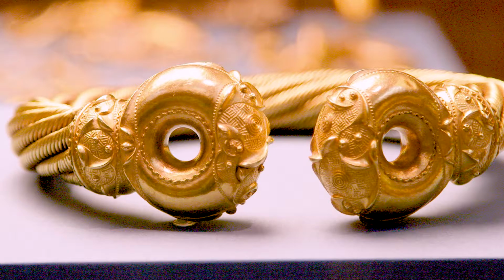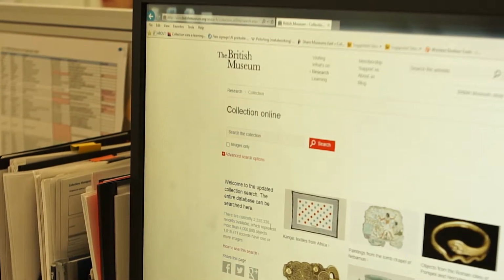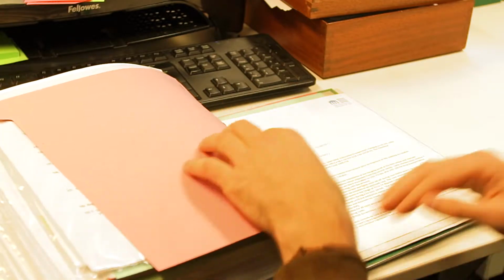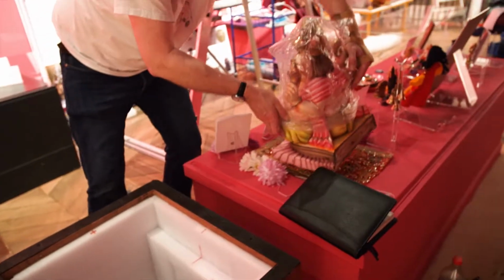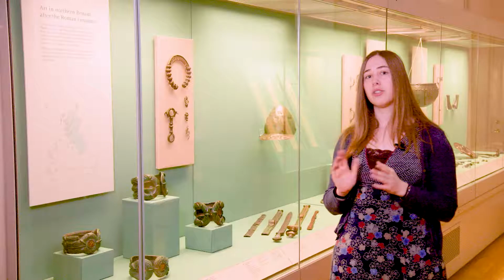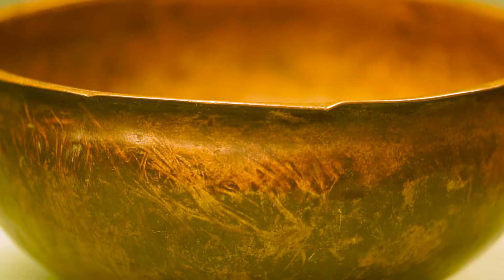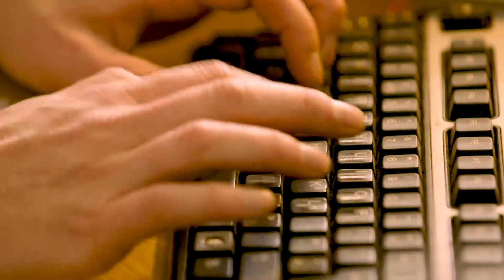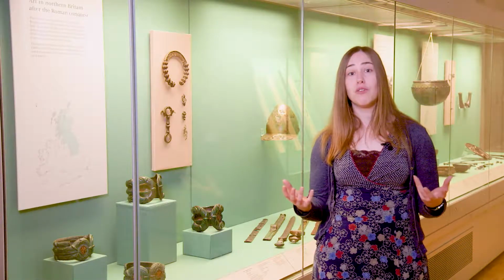Researching Your Loan Request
Curator Julia Farley, gives an overview of how to approach your loan request when you plan to borrow objects from the British Museum.